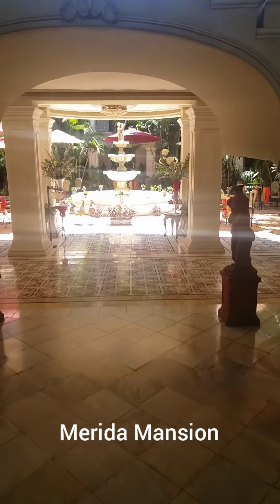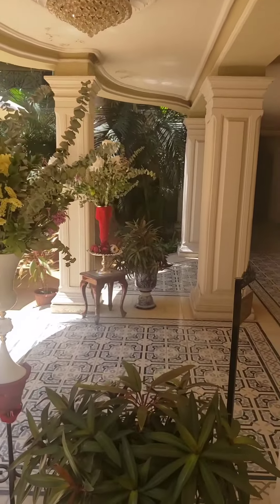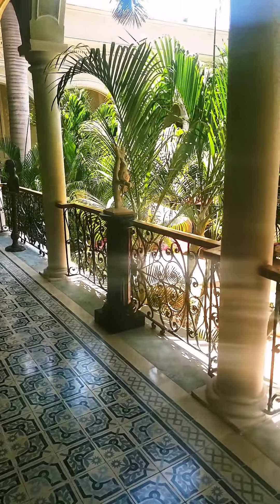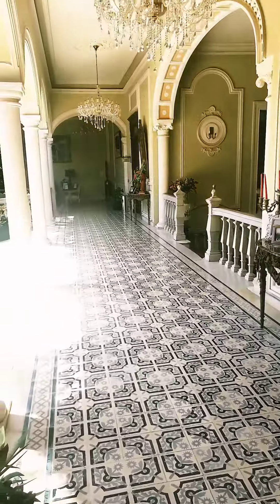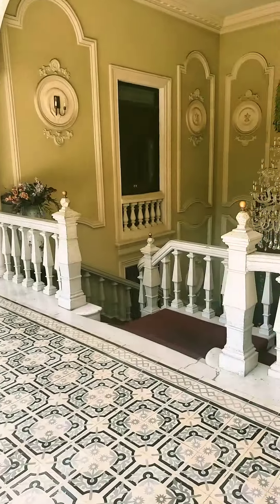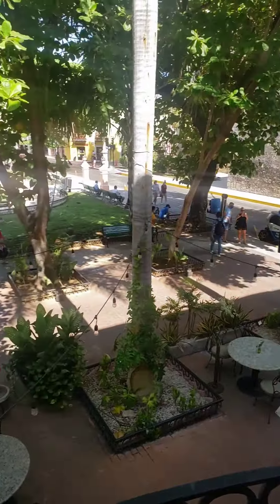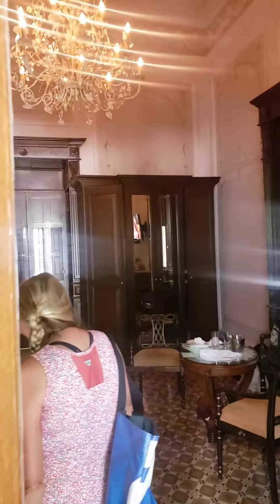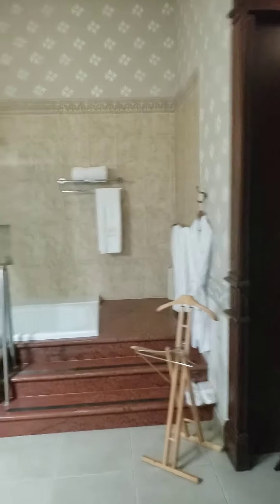Merida Mansion on the Park